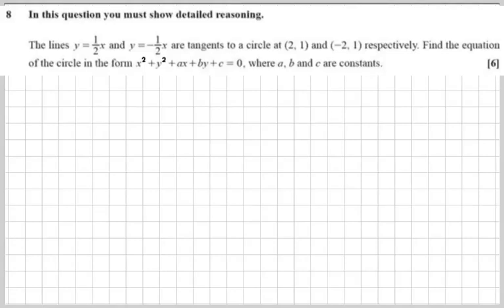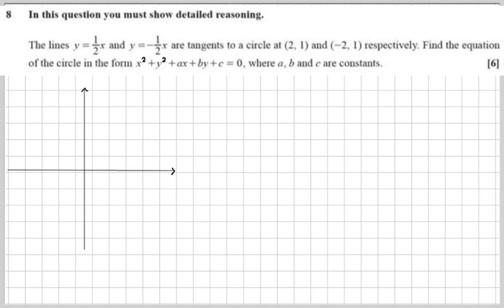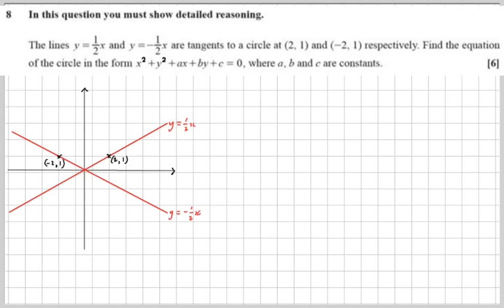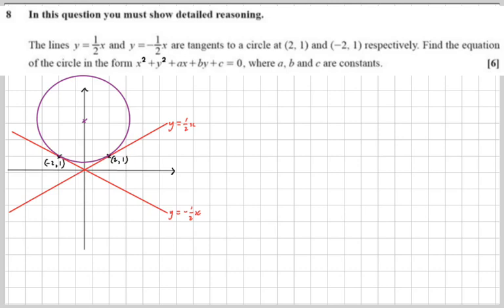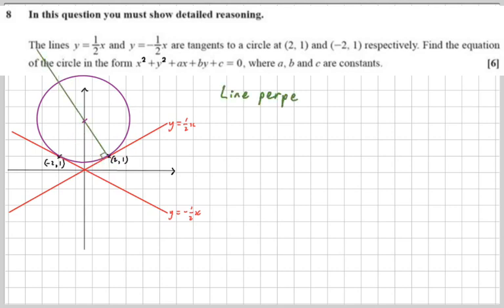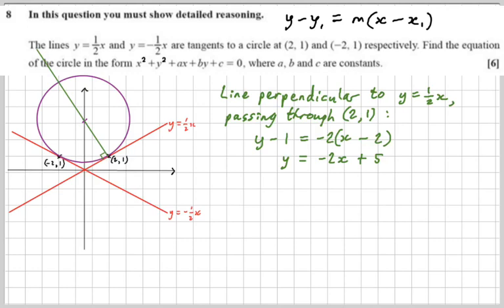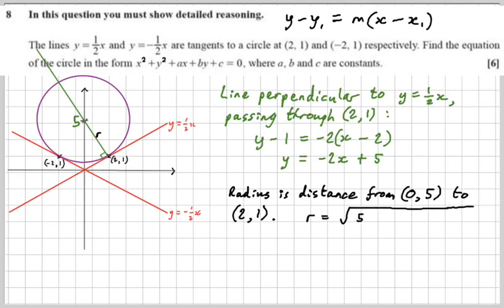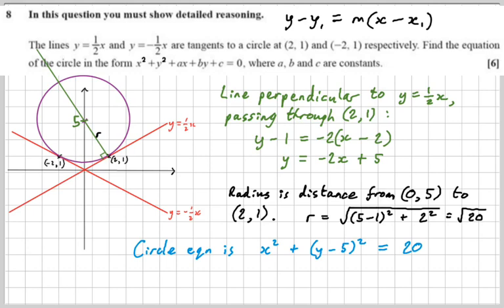OCR AS Level Maths - May/June 2018 H230/01 - Q8